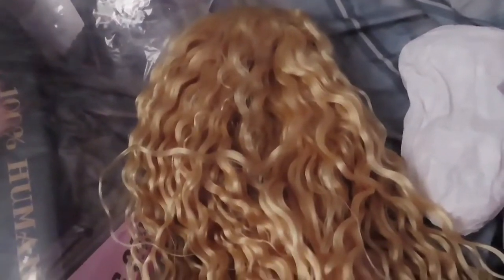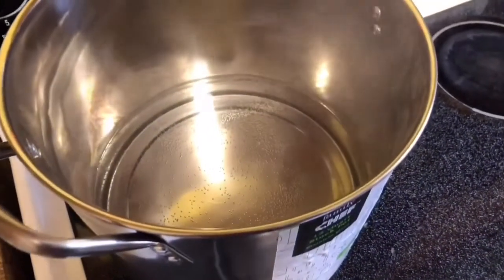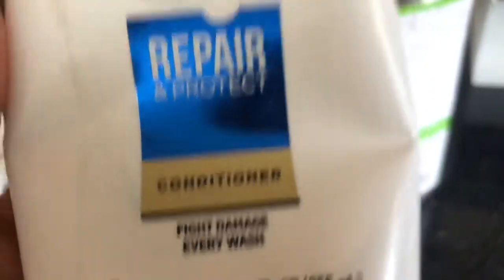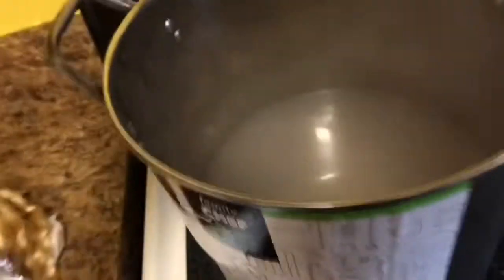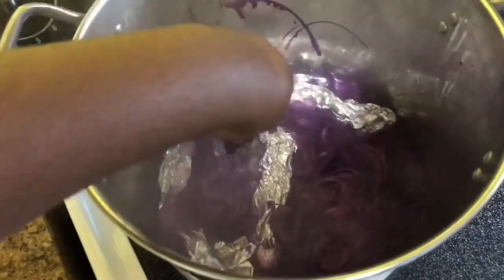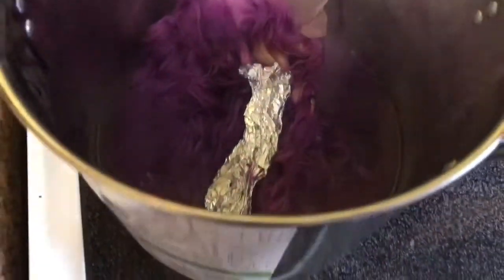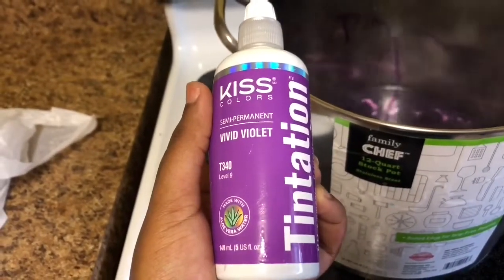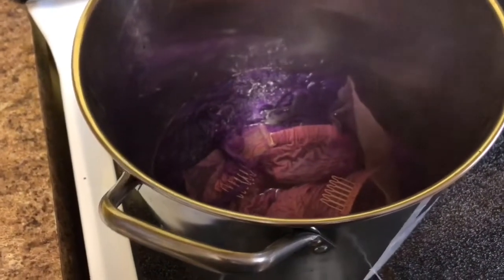WATERCOLOR DYING MY HAIR PURPLE | BEGINNER FRIENDLY 💜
Salutations lololl. That’s gonna be my new catchphrase but anyways I’d like to announce that I’ll be uploading 3 videos a week now. I’ve been way too inactive and I want that to change. I wanna be putting out good content for you to enjoy. I appreciate your support and feedback 🥰❤️.Get this video to 100 likes and I’ll do a wig installation video. If you have any video suggestions comment them down below ⬇️

Comment “Styles” if you read this